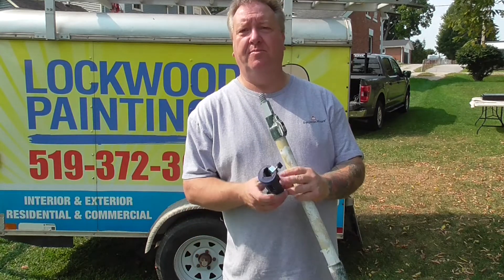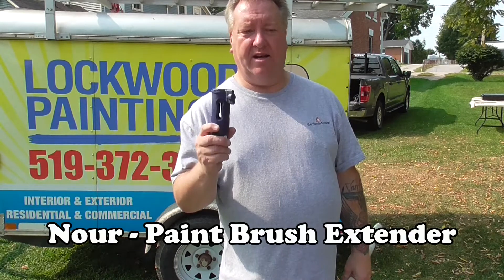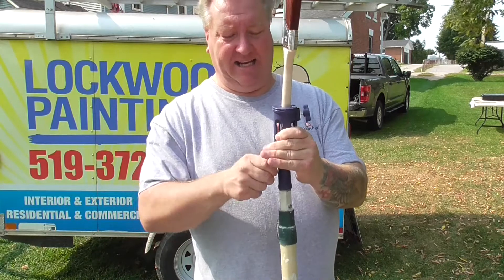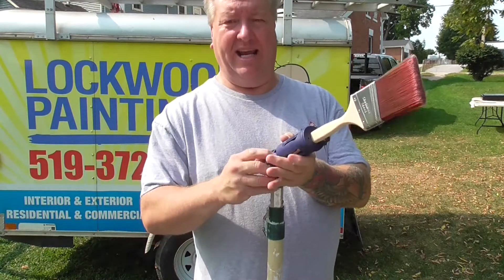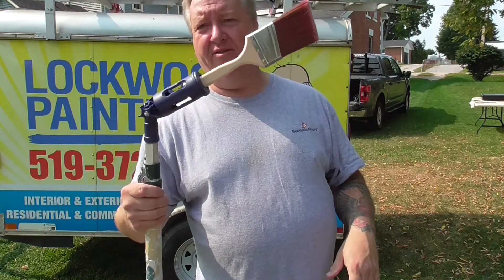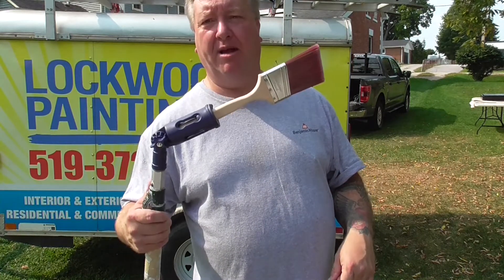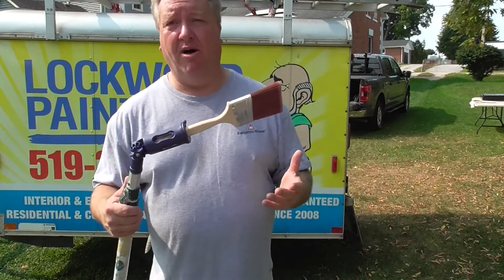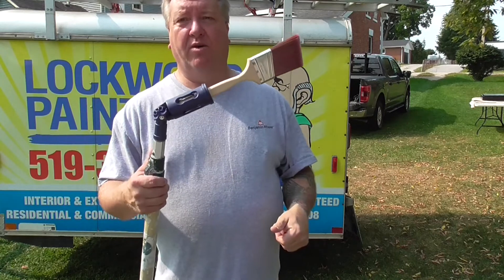Nour Brush Extender Review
Pro painter Jeff Lockwood reviews a piece of equipment no professional painter can do without - a Nour Paint Brush Extender.

Our channel is focused on an experienced professional painter helping other professional painters that are just starting out in the painting business.